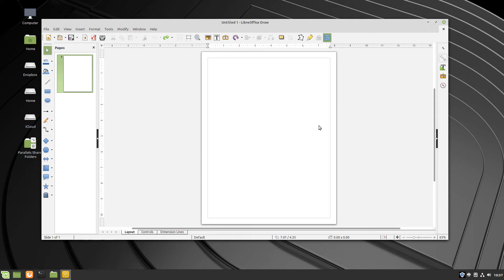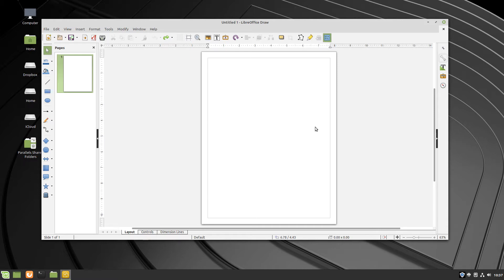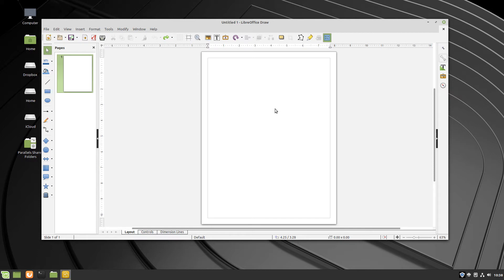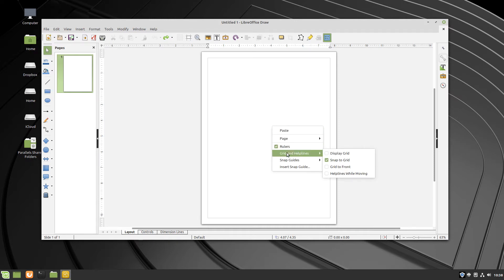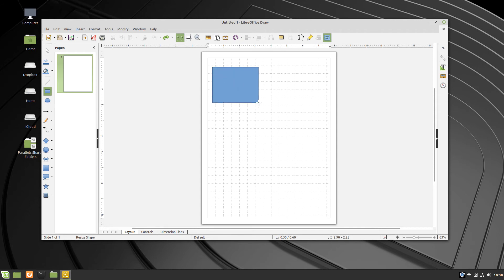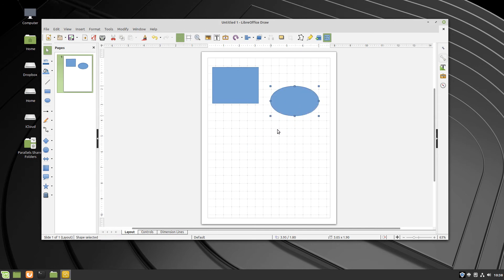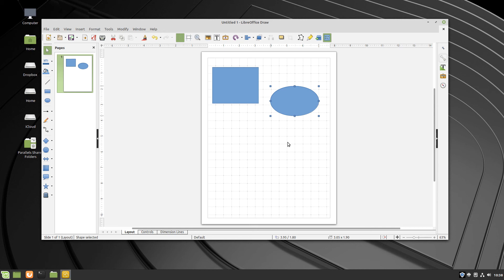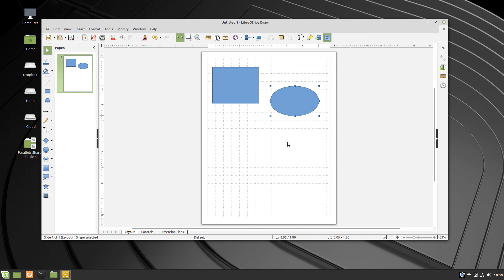LibreOffice Draw: Make Gridlines Visible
This video demonstrates how to make gridlines visible in LibreOffice Draw by using the right-click menu. It was shot on Linux Mint for Linux Mint Thursday.